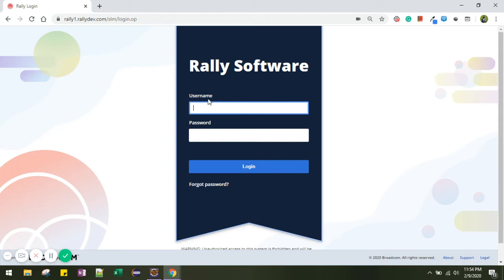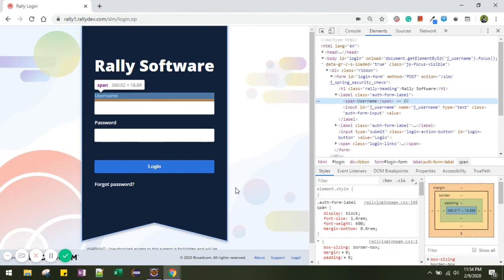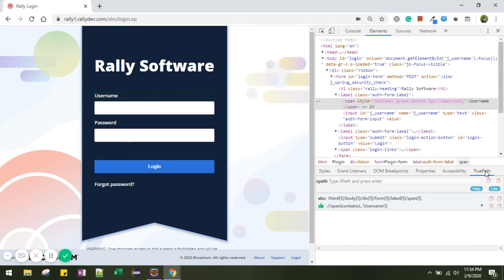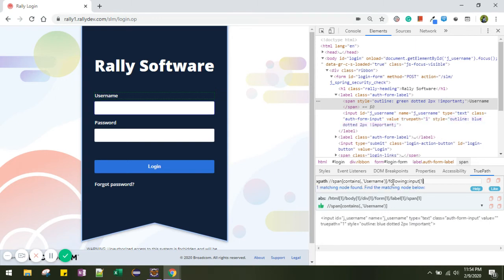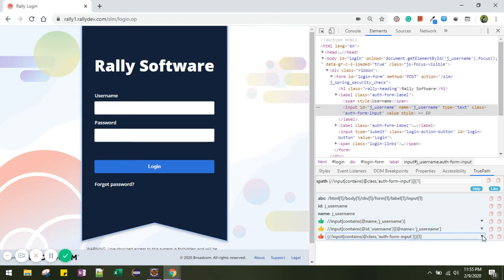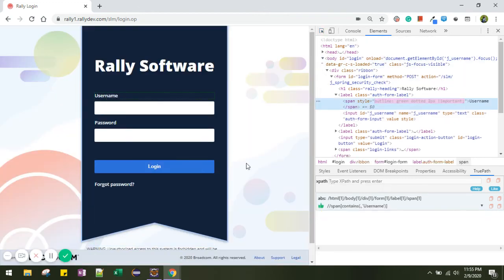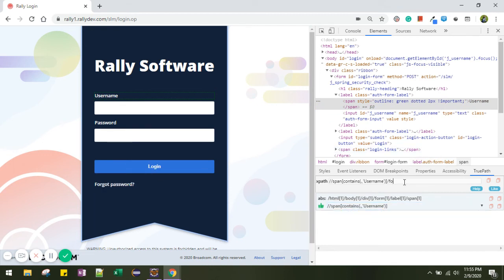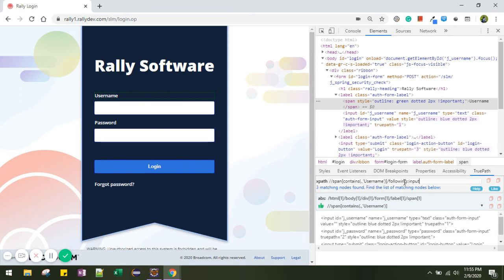Create XPath for the Dynamic Web Element using TruePath Ultimate in seconds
With TruePath Ultimate version user can create the XPath for the dynamic web elements in seconds. This video demonstrates how to use TruePath to create XPath for elements that have dynamic attributes.

URL: Chrome